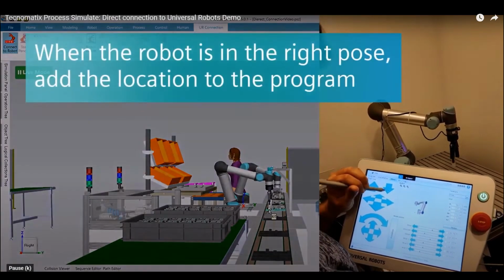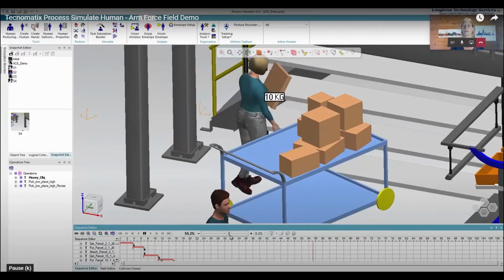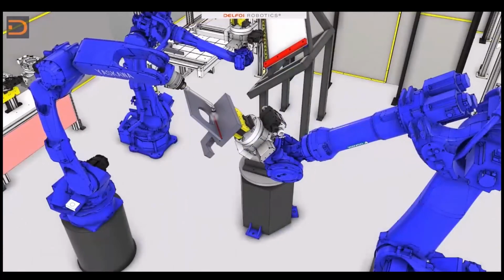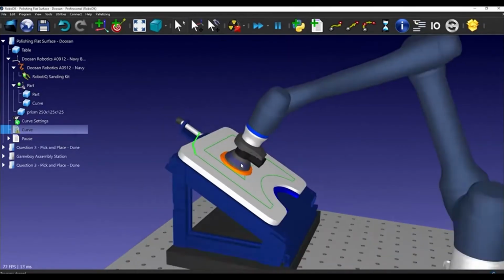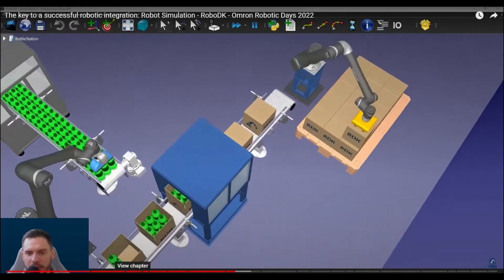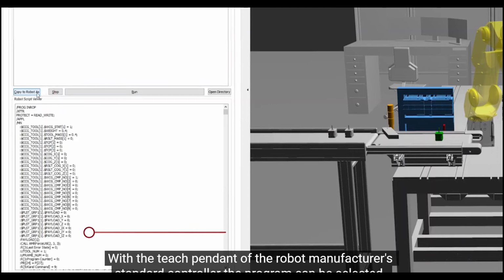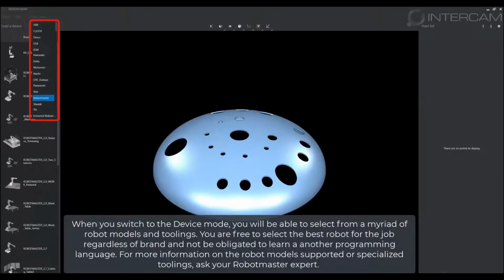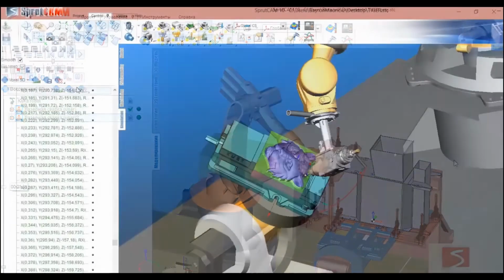Ep#10: Top 10 Offline Programming Industrial Robots simulation Software.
In this Episode I have ranked the top 10 offline programming Industrial robot software in the market based on their Features, capabilities and considering Cost and trial version availability. The introduced software are as below:
1- Visual Components
2-  Technomatics Siemens
3- Delmia
4- Delfoi Robotics
5- Fast suit edition 2
6- RoboDK
7- Octopuz
8- Artiminds RPS
9- Robotmaster
10- Sprutcam

# Industrial Robot programming simulation Software